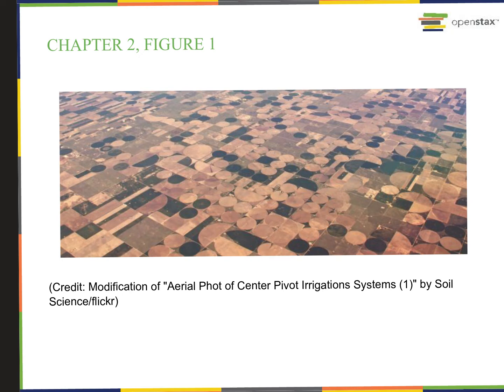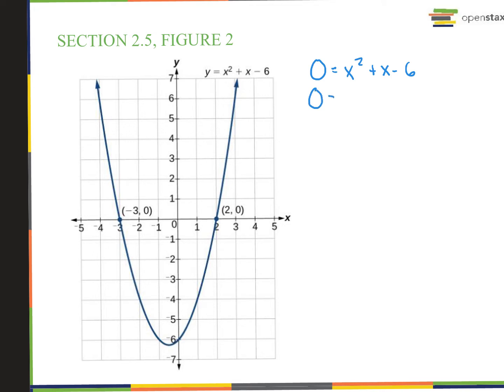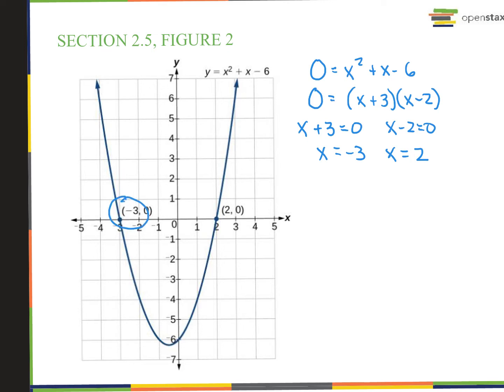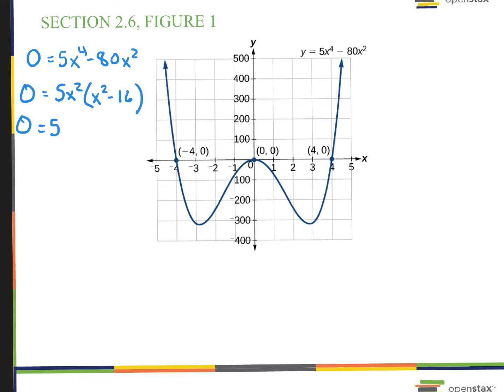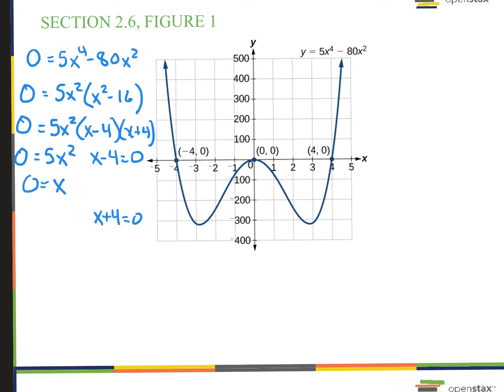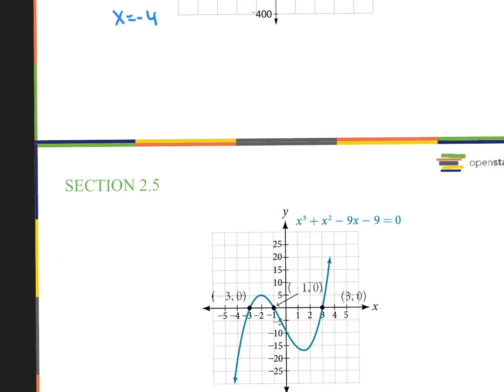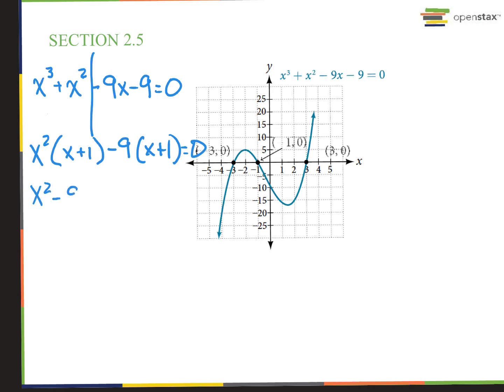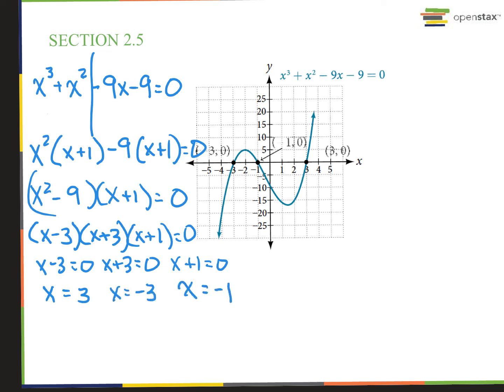CollegeAlgebra2e-Ch02 for Course Map copy